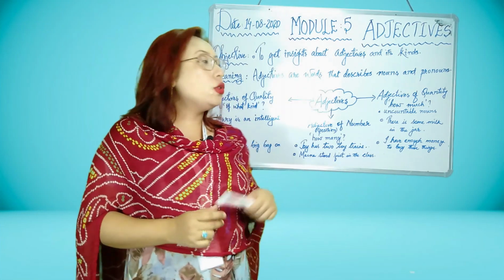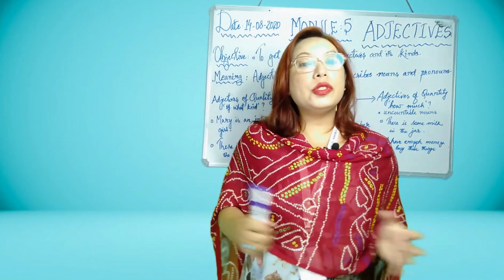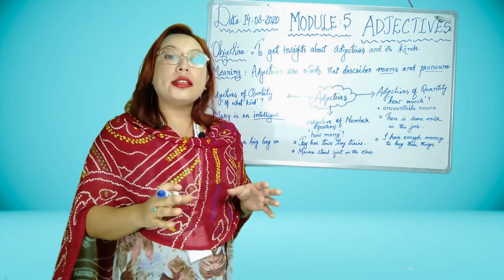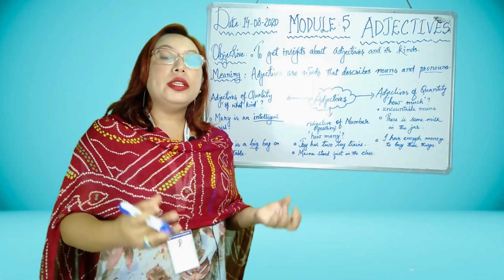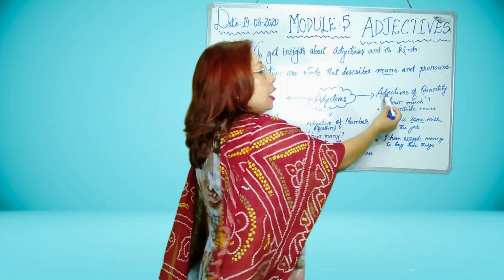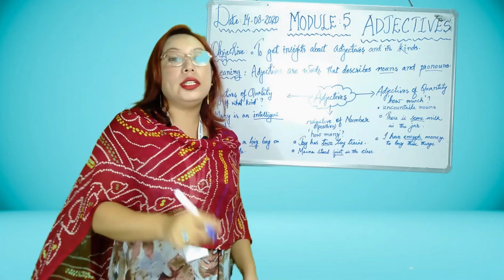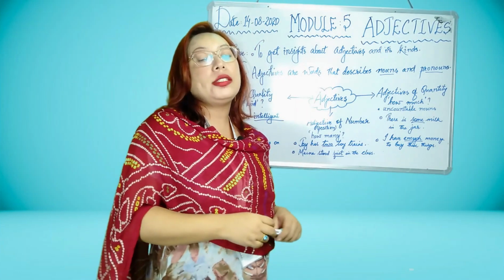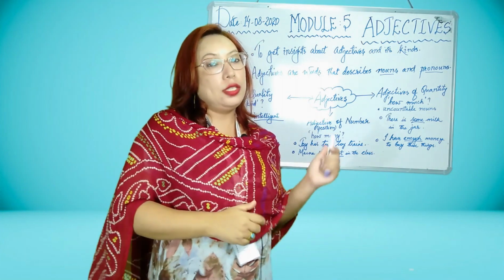ADJECTIVES || Class 4 B&C || 14th August 2020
Explanation of Adjectives and it's kinds.